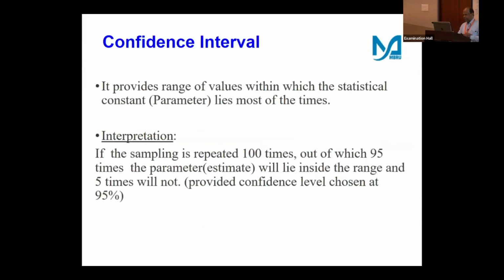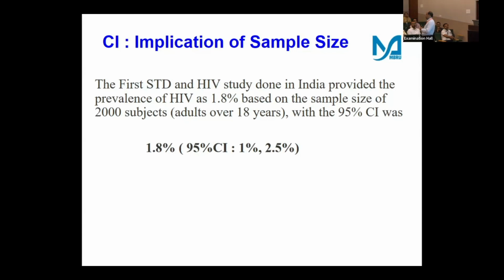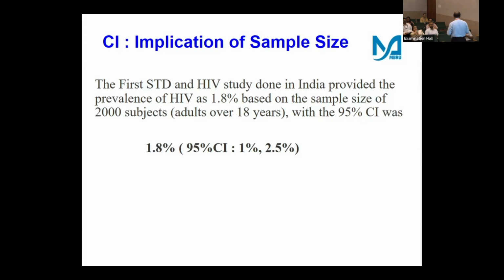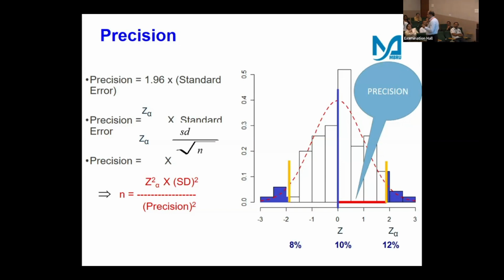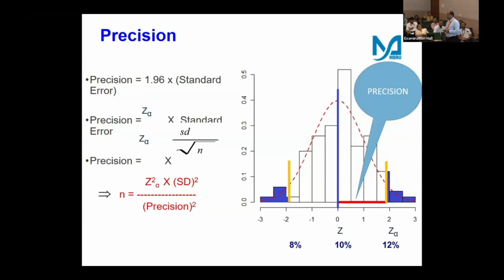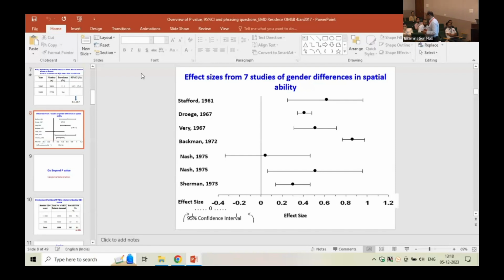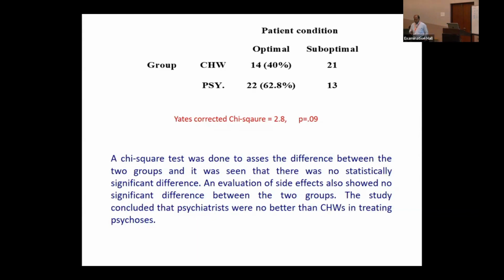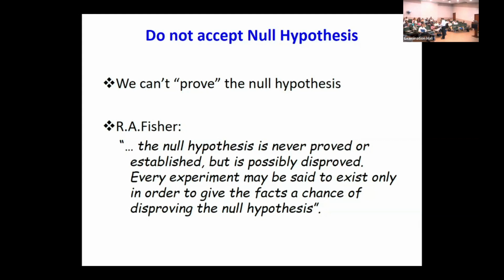CONFIDENCE INTERVALS _ DR. L. JEYASEELAN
Clinical Trials Course
“Design, Analyses And Interpretation”

Organized By
Clinical Epidemiology Unit &
In collaboration with the Cochrane Canada Centre and Population Health Research Institute, McMaster University, Ontario, Canada.